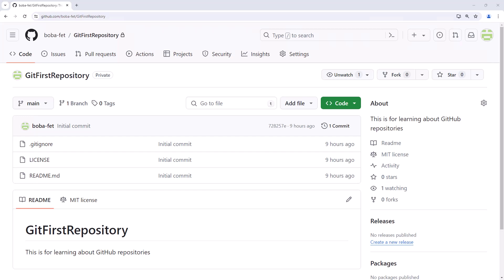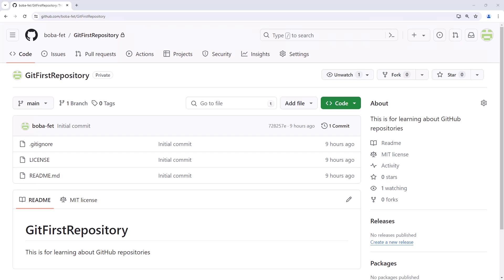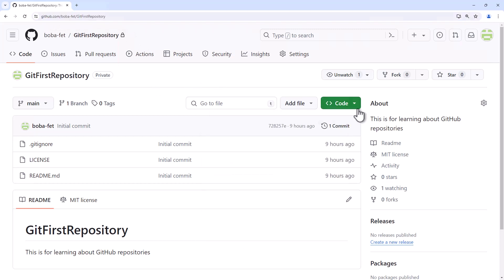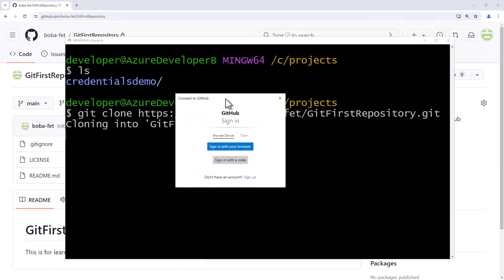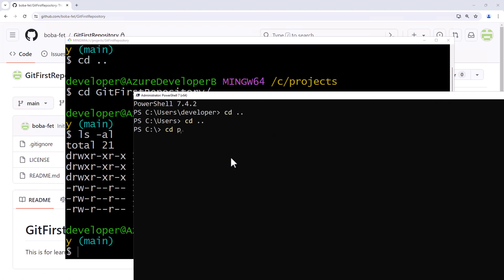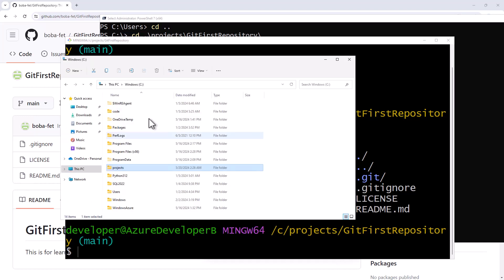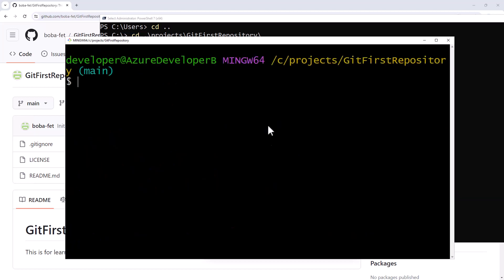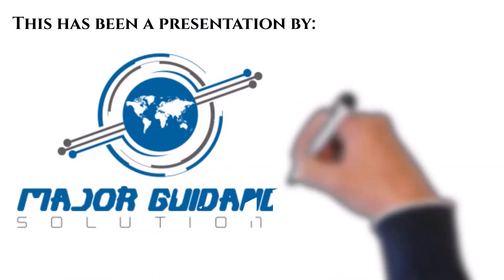Cloning An Existing Repository To Your Local Drive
This video demonstrates getting a local version of a remote repository and validating that the folder structure is correct as well as the remote tracking branch is set as expected.